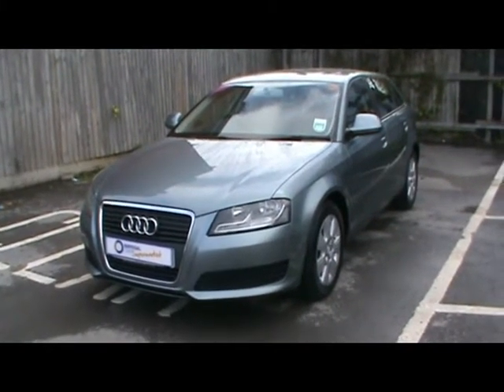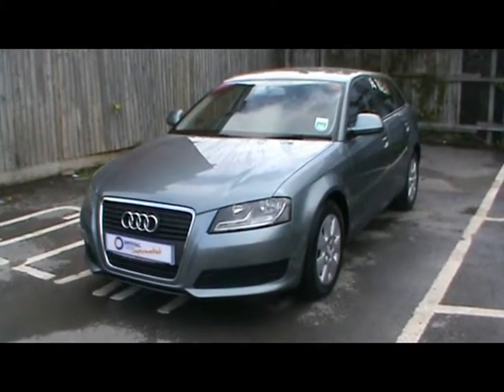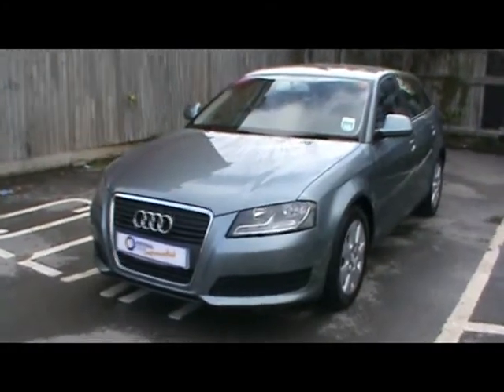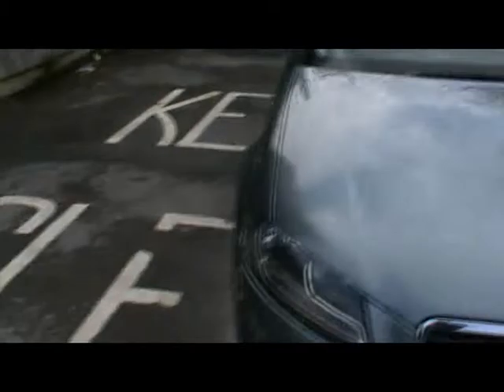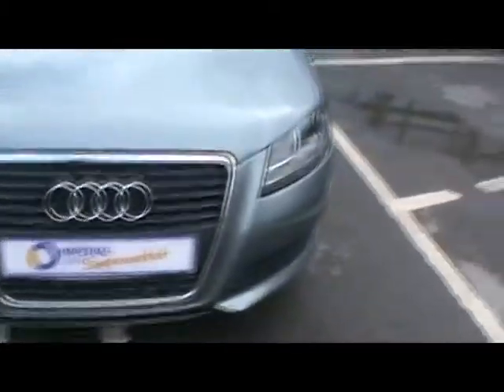Audi A3 For Sale In Portsmouth.mpg